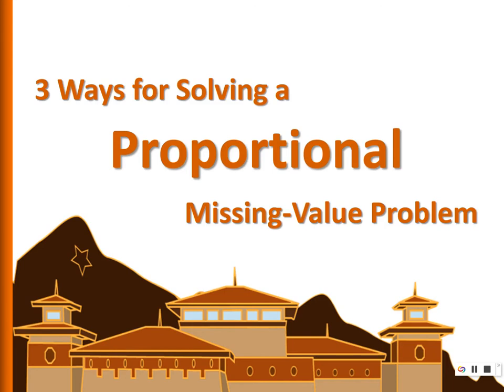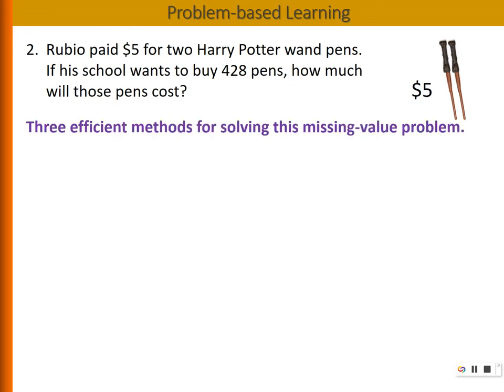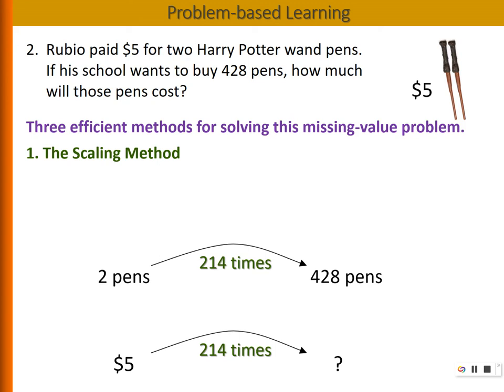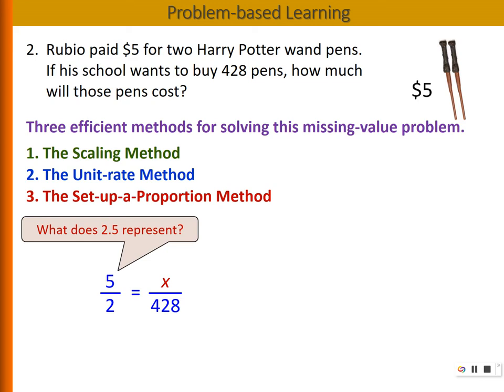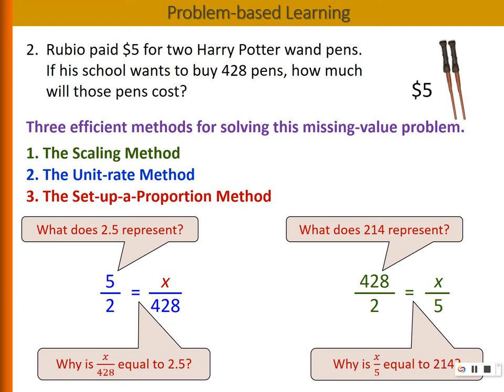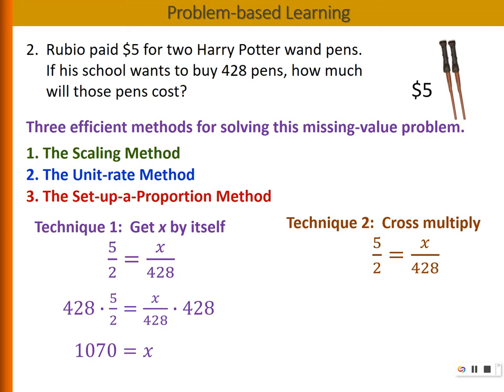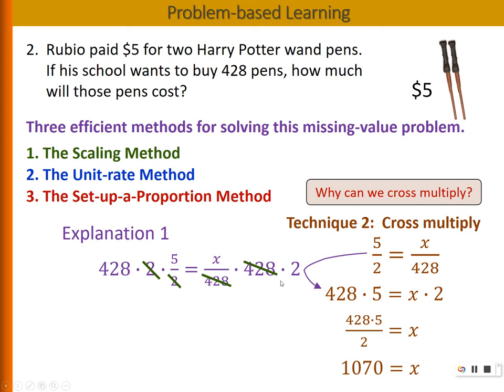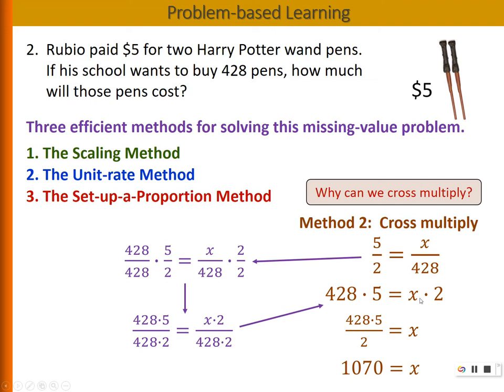Conceptual: Solving a Proportional MVP & Why Cross-Multiplication Works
Presented in this video are three methods of solving a proportional missing-value problem: (1) scale-factor, (2) unit-rate, and (3) using a proportion.  The last part of the video explains why cross-multiplication works.